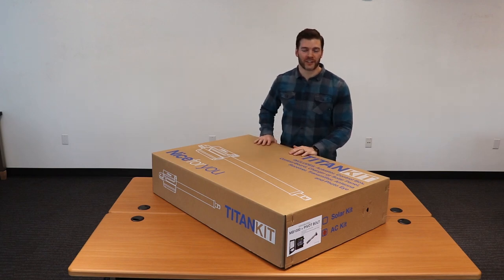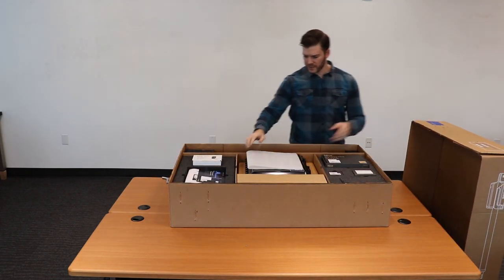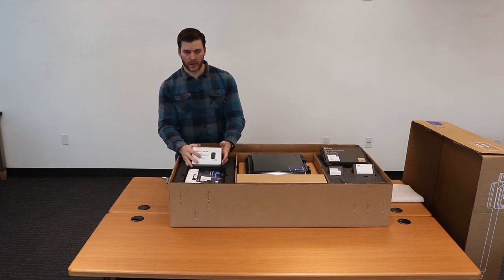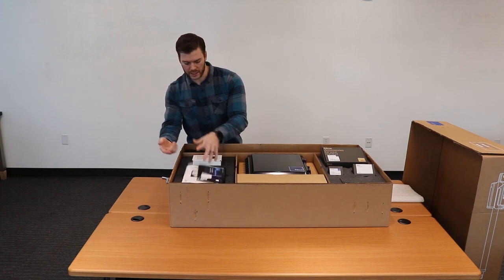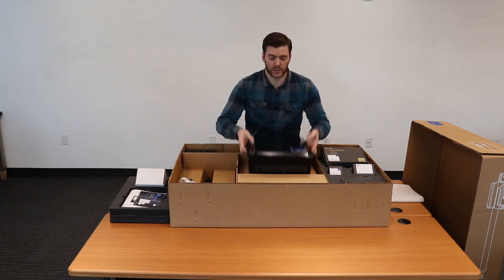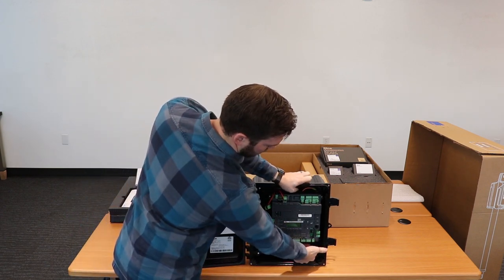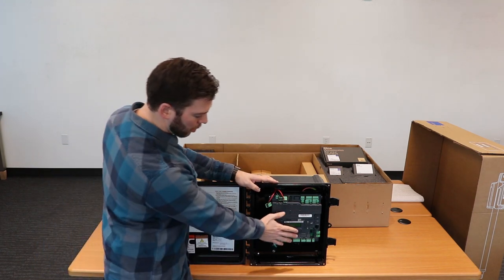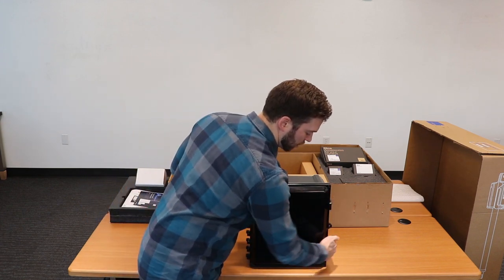TITANKIT MB1050 Unboxing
Join Connor Elder, Nice | HySecurity Engineer, as he unboxes the TITANKIT AC bundle featuring the new MB1050.